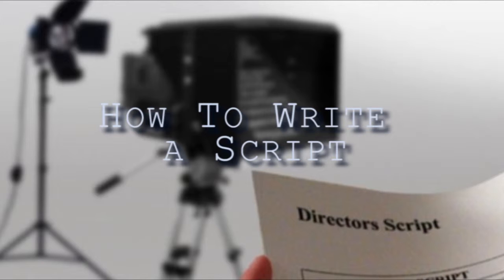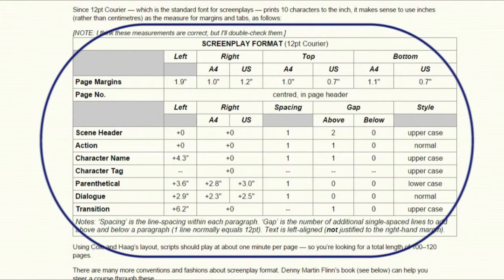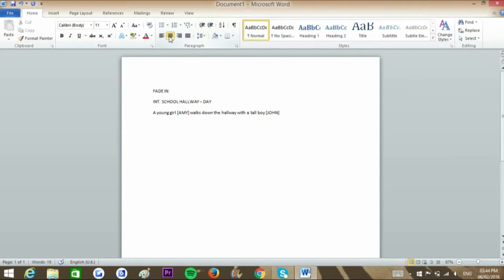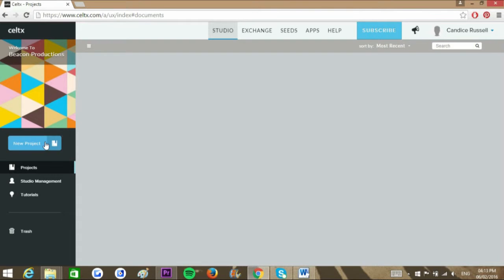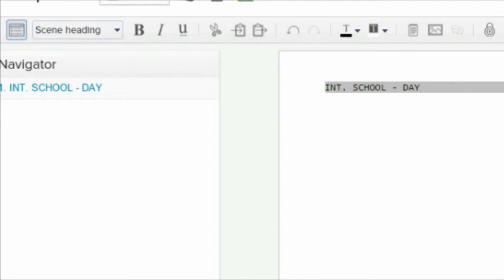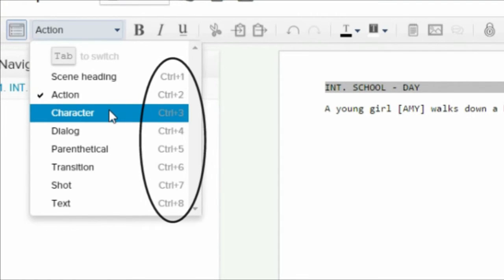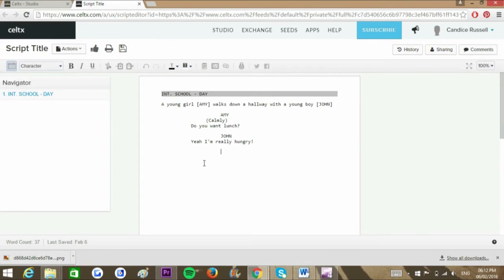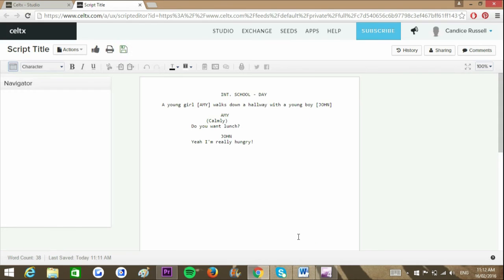How to use Celtx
An A level media video on how to use the software Celtx